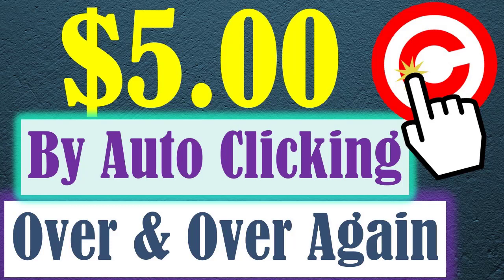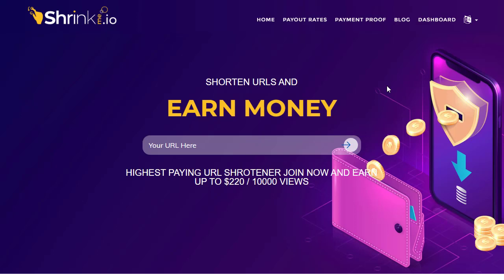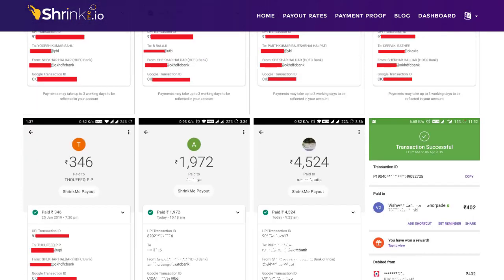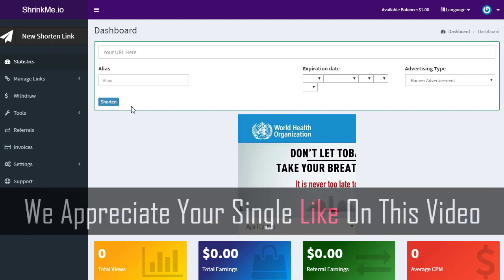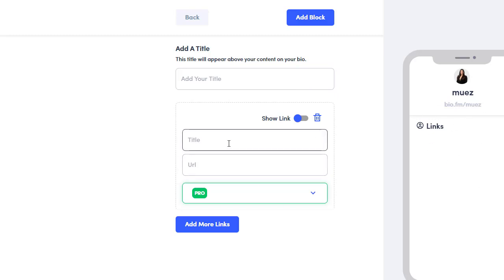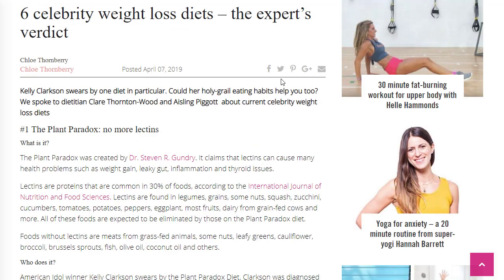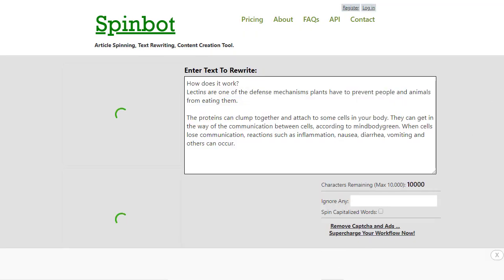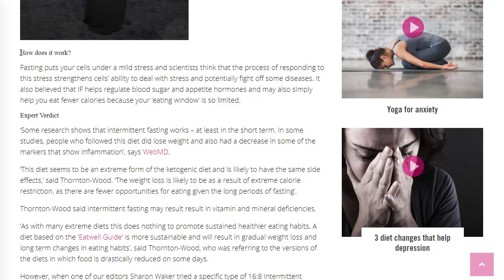Make $5 PayPal Fast Over And Over With Autopilot Work From Home Job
used myself.